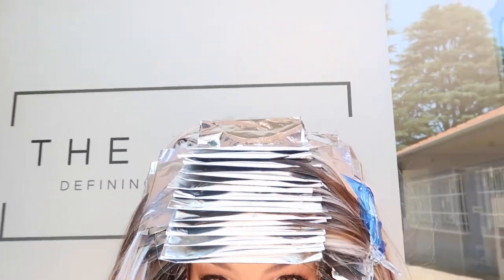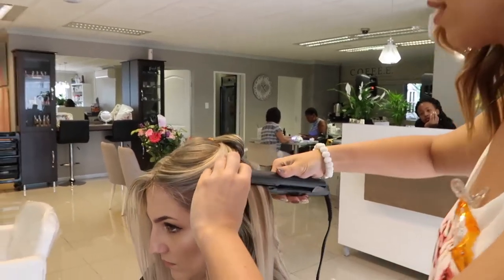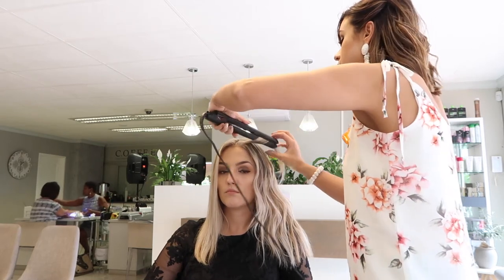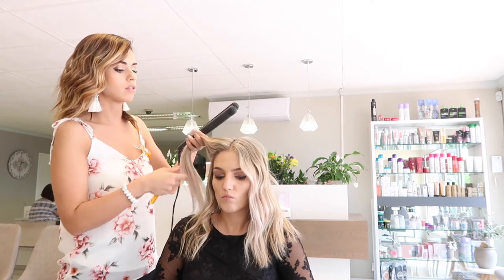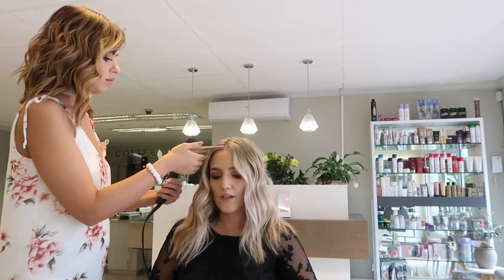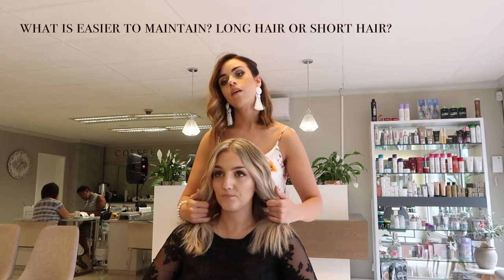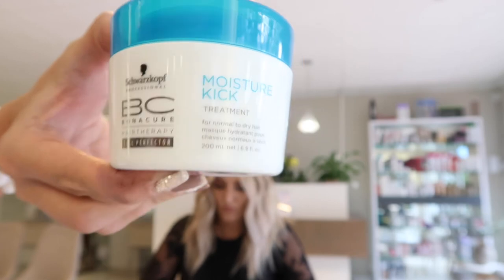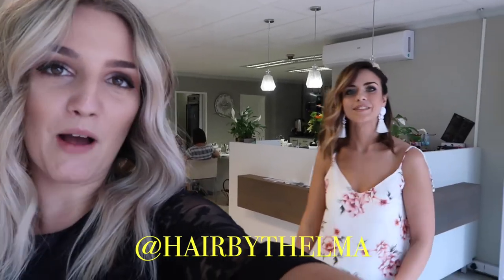Perfect Beachy Waves | Hair Care Q&A with Hair By Thelma | come With Me To The Salon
Hello Beauties
It has been a hot minute since I last did a video, I had so many planned and then life happened. thank goodness December is here and the holidays are just around the corner.
Today I bring you a hair care video. I decided to film my trip to the salon again, this time Thelma and I did a Q&A answering all your hair care questions and thelma does a mini tutorial on how to achieve the perfect beachy waves. I feel as if it is every girls goal to achieve that messy beachy wave, its so cute and fun.
In our previous video together (which is linked down below) Thelma shoes you the technique she uses on my hair.

If you are looking for some hairspiration then check out Queen T's instagram page, she is a hair goddess!!!

I hope that you guys enjoy the video and learn a thing or two. Thank you so so much for watching!

Twitter: Thats Totally Fetch / @totallyfetch_sa